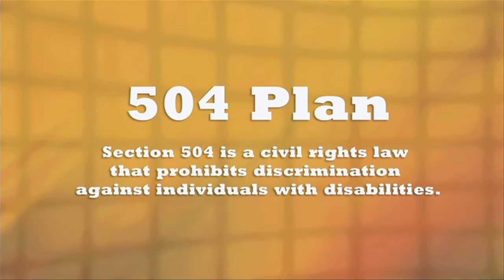IDEA Basics: (504 Plan) How is an IEP Different from a 504 Plan?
YourSpecialEducationRights.com is a FREE video-based website that helps you understand your special education rights.  If you have a child in special education and want to advocate for your child, we are here to empower you. Join us TODAY! Know your rights! Membership is FREE!

Accommodations
ADHD
Advocacy
Applied Behavior Analysis ABA
Aspergers
Assessments
Assistive Technology
Behavior
Disability
Due Process
Dyslexia
Educational Strategies
FAPE
Functional Behavioral Assessment
IDEA
IEE
IEP Goals and Objectives
IEP Team
Inclusion
Independent Educational Evaluation
Learning Disability
Least Restrictive Environment LRE
Mental Health
Occupational Therapy
Parental Rights
Present Levels of Performance
Prior Written Notice
Procedural Safeguards
Reading Comprehension
Reading Fluency
Related Services
School District
Sensory Integration
Sensory Processing Disorder
Social/Emotional Socialization
Social Skills
Special Education
Advocate
Speech
Speech Language Pathologist SLP
Transition